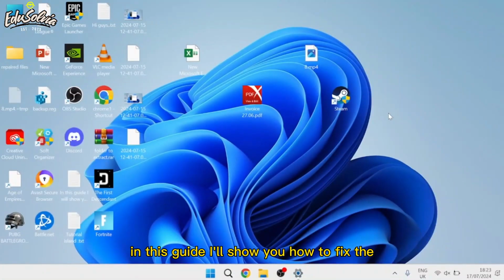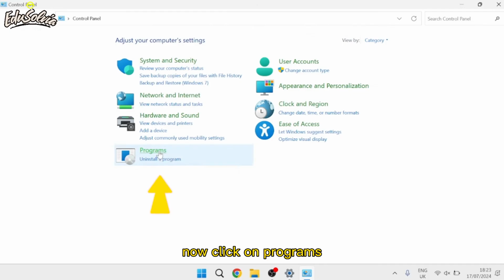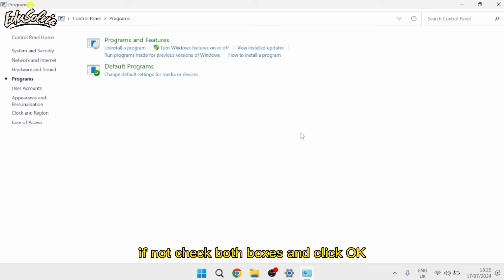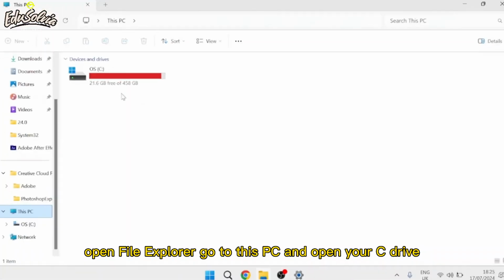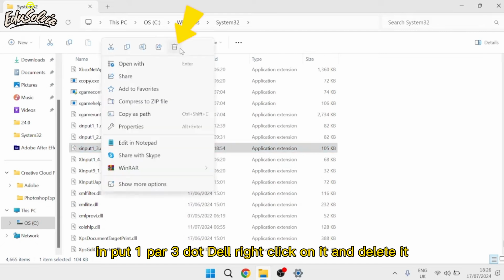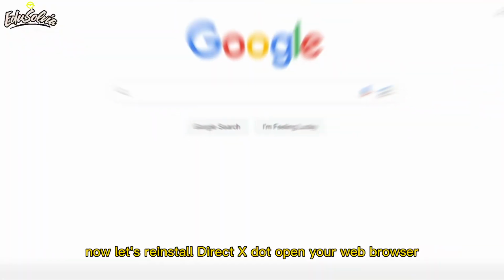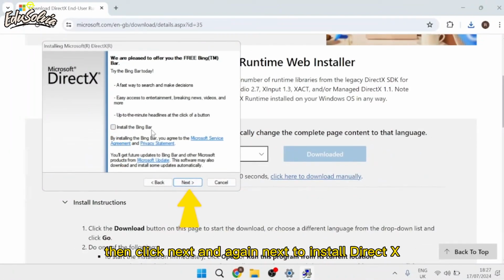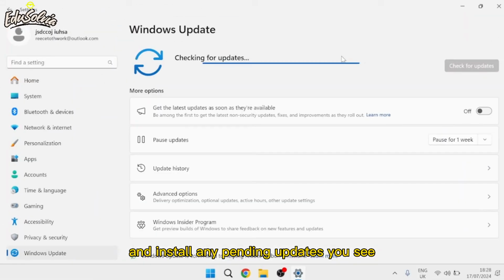How to Fix The Application Was Unable to Start Correctly in 2026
Having trouble opening a program on Windows and seeing “The application was unable to start correctly” (sometimes with 0xc0000142, 0xc000007b, or 0xc0000005)?

In this video, I’ll show you the most effective fixes for Windows 10 & Windows 11, including:
✅ Repair Windows system files (SFC / DISM)
✅ Fix missing or broken Microsoft Visual C++ components
✅ Check for antivirus conflicts or blocked apps
✅ Reinstall/repair the affected program the right way
✅ Quick steps to get apps and games running again

This guide works for common apps like games, launchers, CMD errors, and more.

Search terms covered:
the application was unable to start correctly fix, 0xc0000142 fix, 0xc000007b fix, 0xc0000005 fix, Windows 11 application error, Windows 10 program won’t open